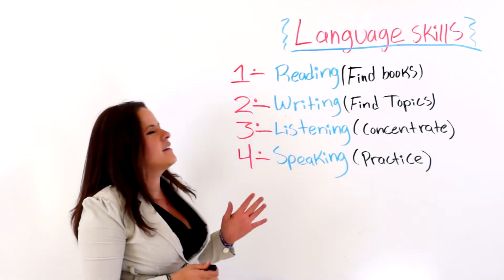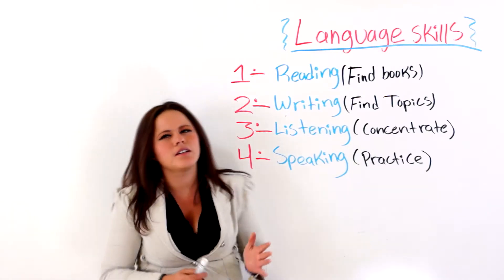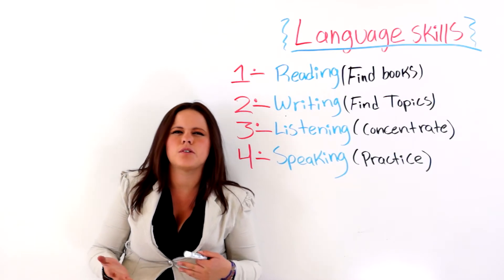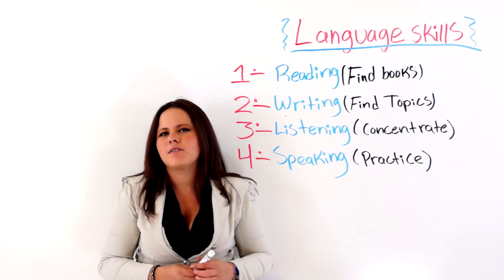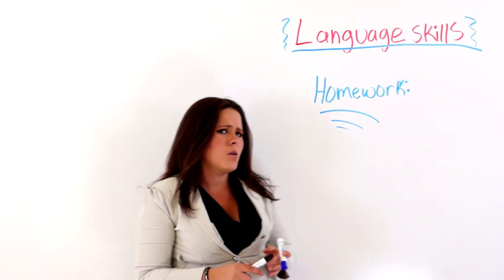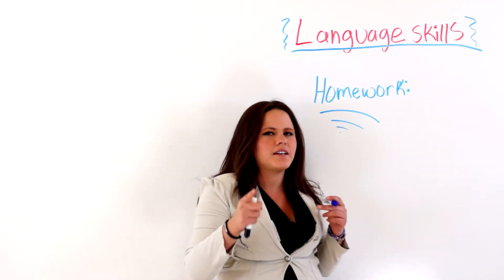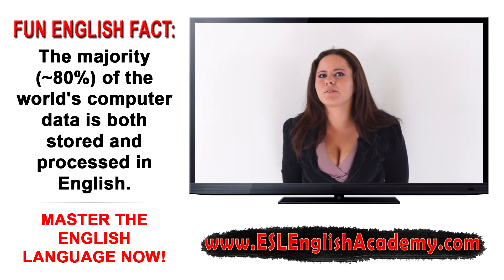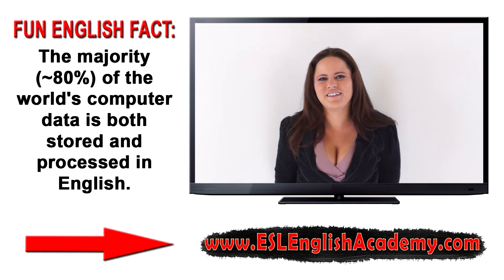Video 92 - Language Skills